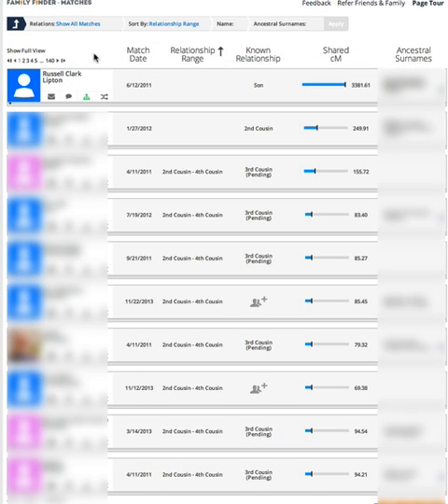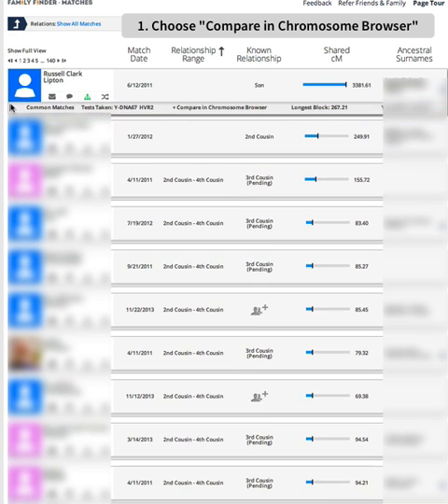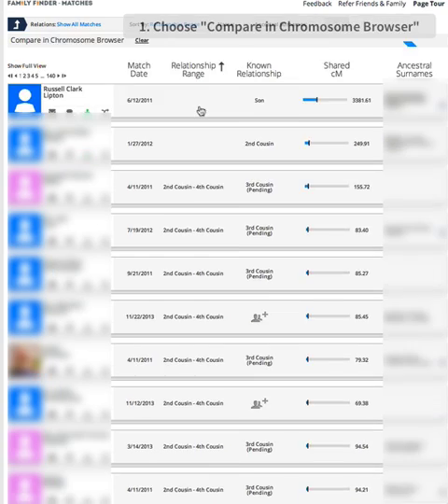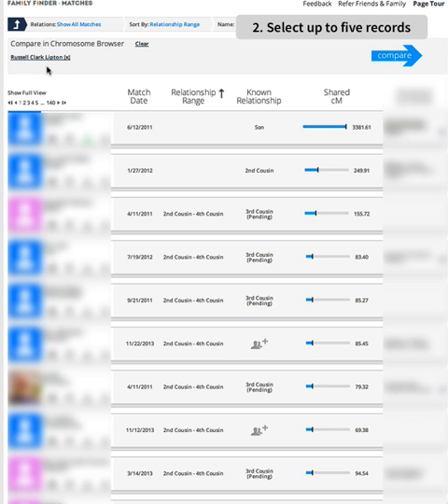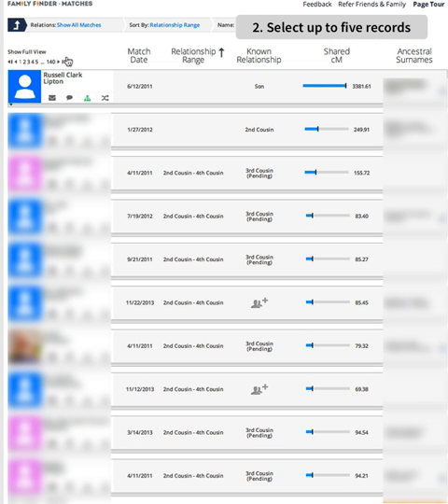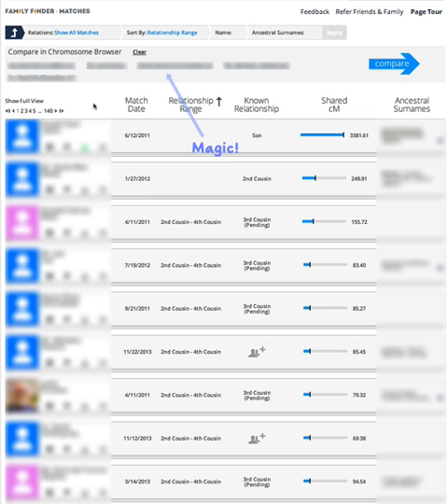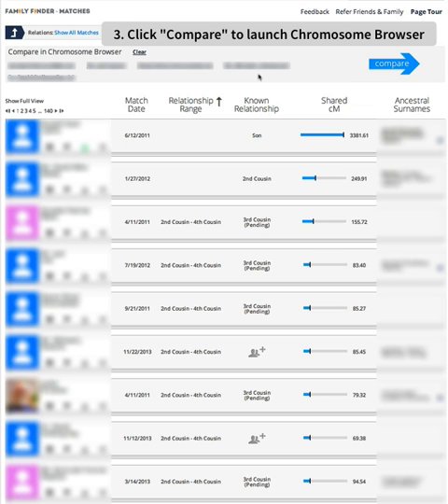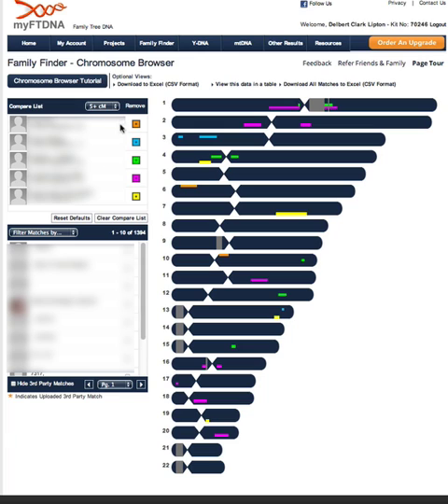Navigate to the Chromosome Browser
Learn how to select up to five records in your FamilyTreeDNA Family Finder record for analysis within the Chromosome Browser.